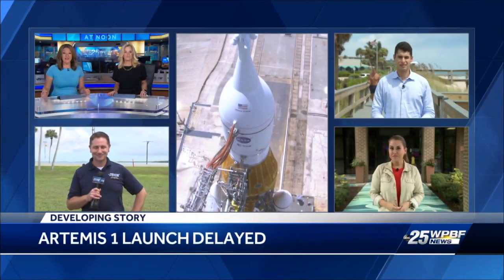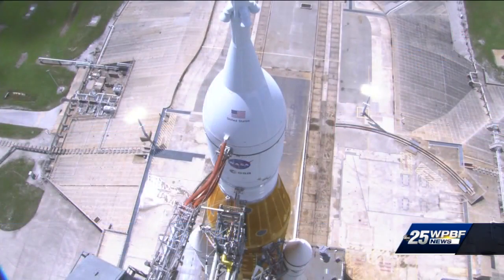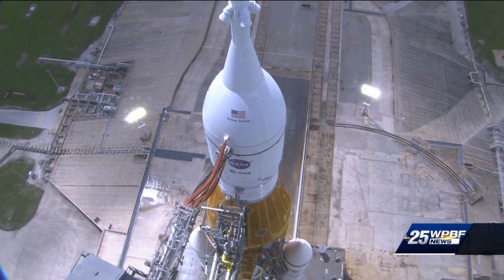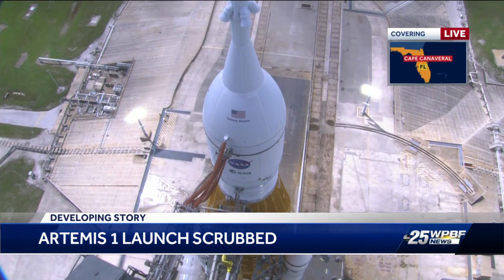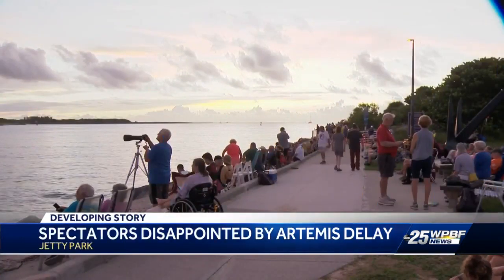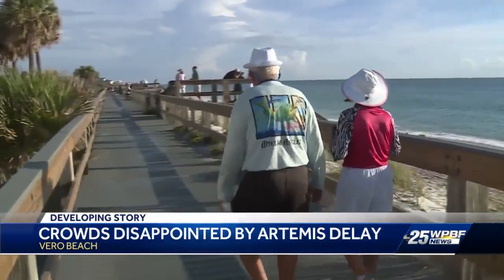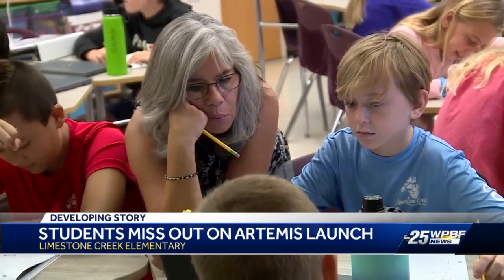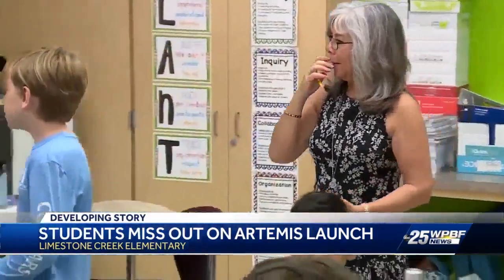NASA's Artemis I mission scrubbed